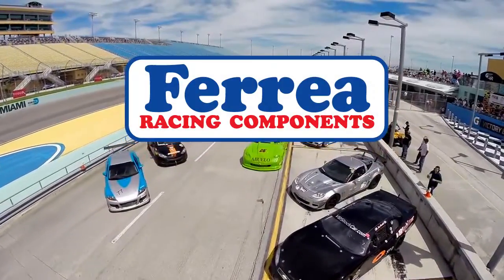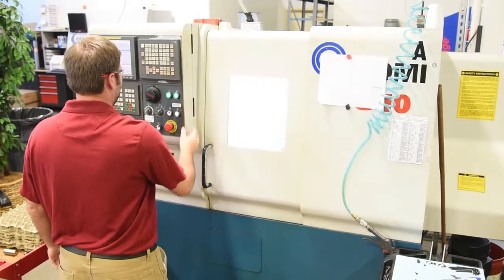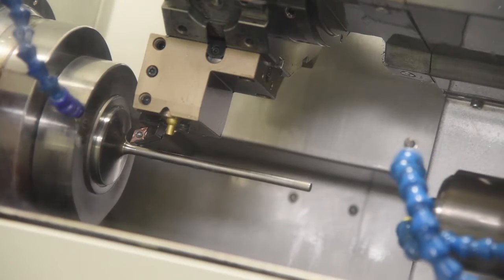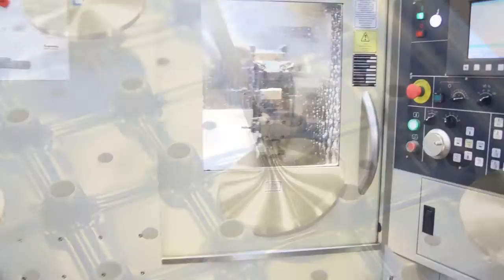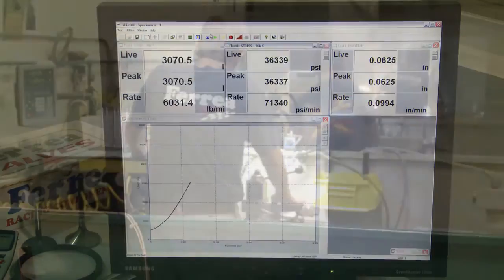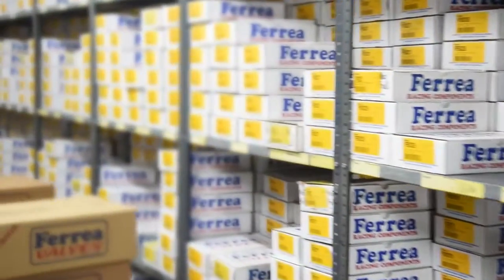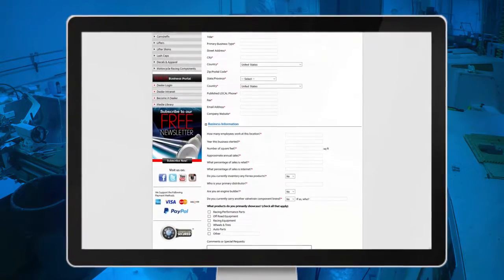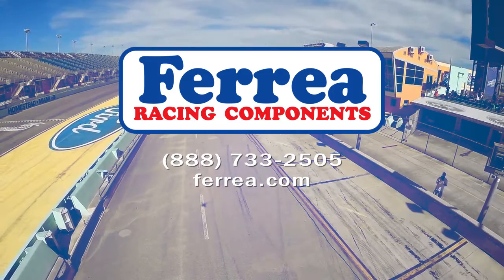Ferrea Racing Capabilities and Integration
Our custom valve department continues to grow with capabilities to manufacture any design valve old or new. In addition, we have added CNC machines to decrease time frames in manufacturing. Online ordering with live inventory updates will be available to all our distributors in 2017.